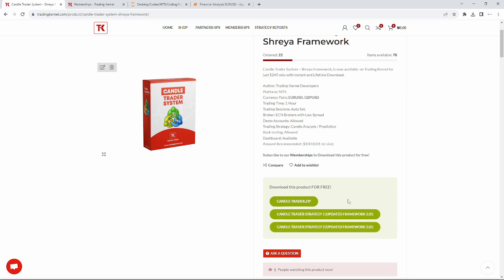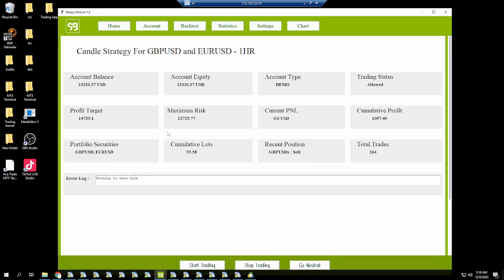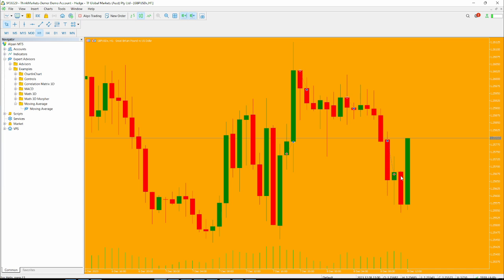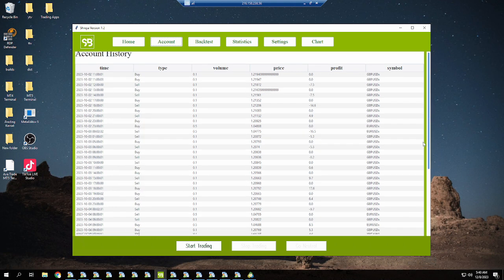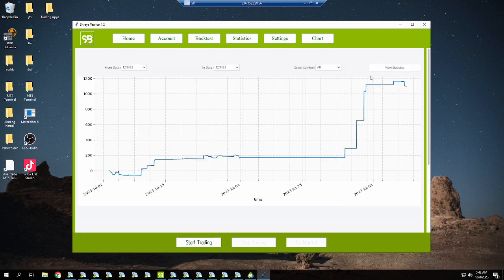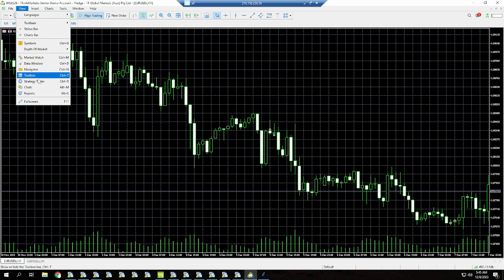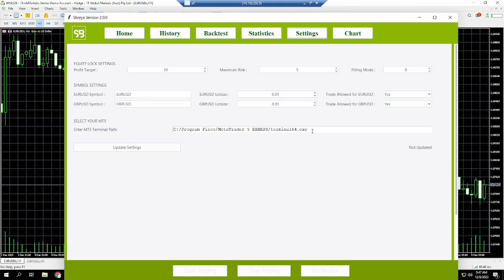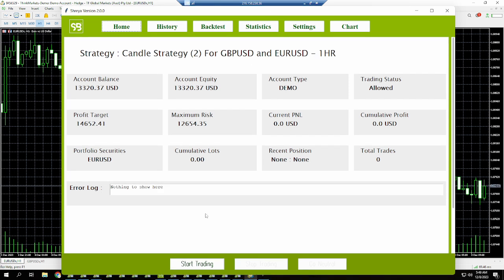Candle Trading Strategy | Best Profitable Forex Robot? Shreya Framework Version 2.0.0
Candle Trader System – Shreya Framework, is now available  on Trading Kernel for just $249 only with Instant and Lifetime Download.

1) Surf through our platform (Tradingkernel.com) to find a Trading software that fits into your trading plan, the statistics and insights given in the product description page. You can also compare 2 or more products on our platform.

2) Purchase and Download: The guides for Installations are easy and straightforward , you can also watch videos on our YouTube channel or see the installation guide on the description field.

3) Back test your Software: Back testing is essential to understand how the trading software works, we provide a detailed strategy report on our platform for every product we build or optimize always ensure to run a back test and get at least 90-100% Accuracy with our given report.

5) Follow Our Instructions: Always ensure to follow the instructions that we provide including use of broker, Timeframe and lot size. Failure to do this may result in blown accounts.